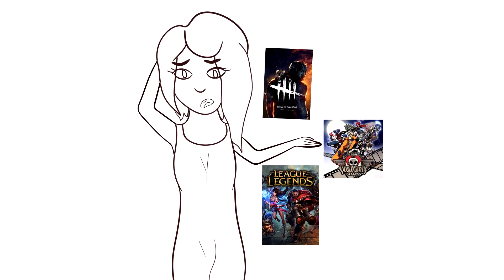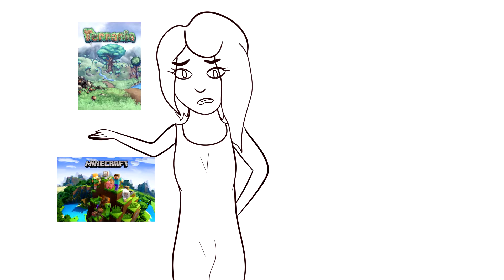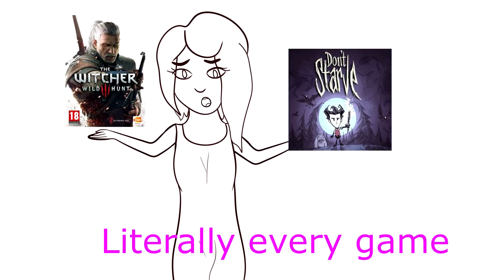Inactivity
This is a video about my inactivity, sorry bois, only gamers can watch it *epic sunglases but cries under them because everything is sad*.